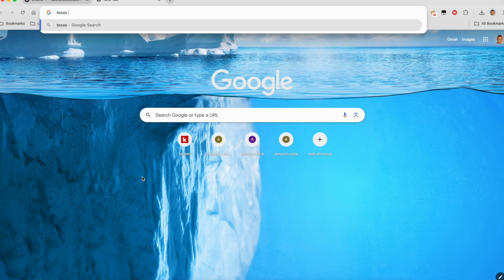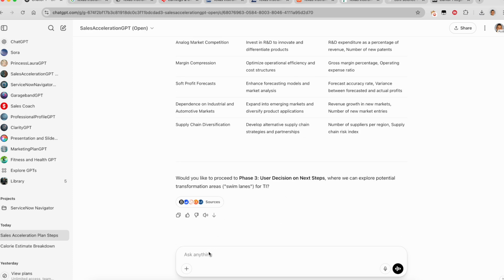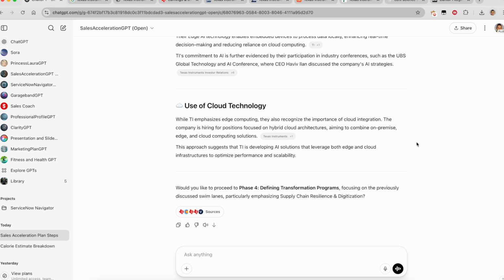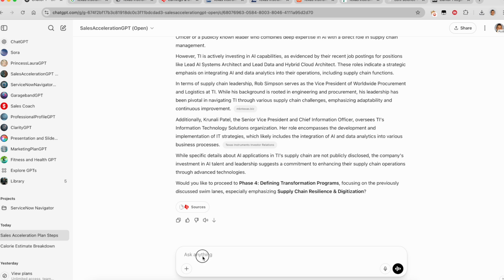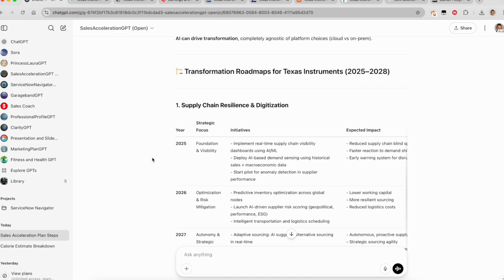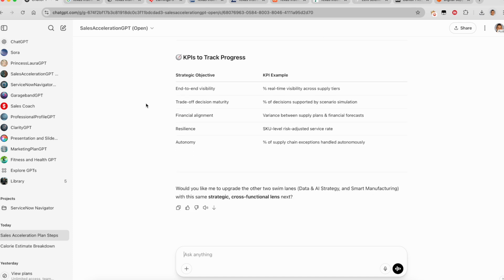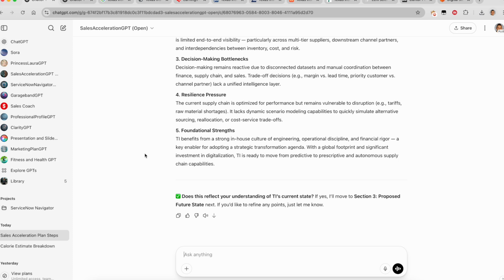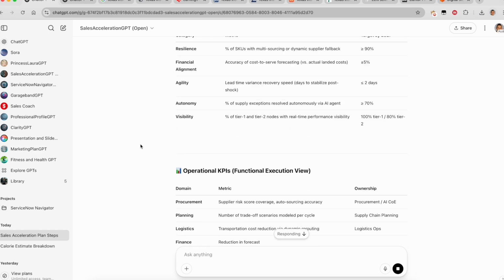Use ChatGPT to create a Sales Acceleration Plan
In the first episode of AIdventures with AI Mike 🚀, I’ll demonstrate how I build a powerful Sales Acceleration Plan using my custom SalesAccelerationGPT 🤖. Watch step-by-step as AI helps with sales strategies, boosts productivity, and unlocks new growth opportunities 📈. Whether you’re in sales, business development, or just curious about practical AI applications, this episode will give you actionable insights and a firsthand look at innovation in action! 💡 In the first episode of AIdventures with AI Mike 🚀, I’ll demonstrate how I build a powerful Sales Acceleration Plan using my custom SalesAccelerationGPT 🤖. Watch step-by-step as AI helps with sales strategies, boosts productivity, and unlocks new growth opportunities 📈. Whether you’re in sales, business development, or just curious about practical AI applications, this episode will give you actionable insights and a firsthand look at innovation in action! 💡